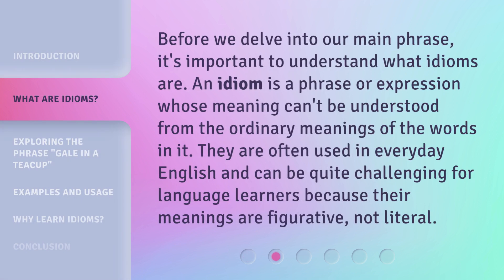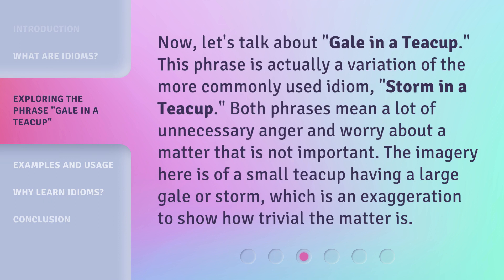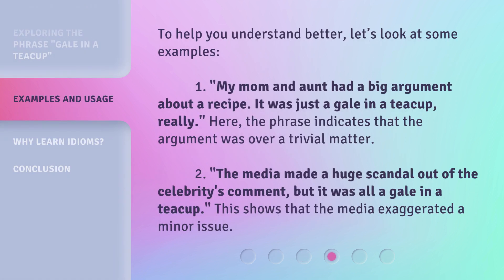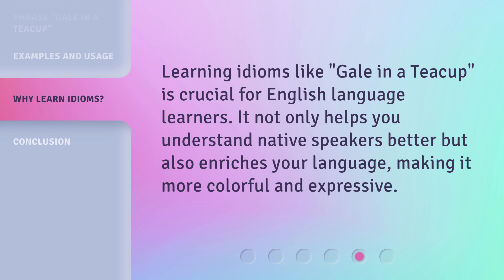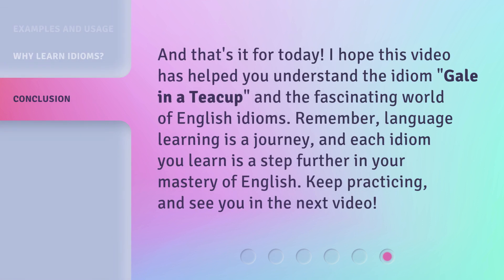Understanding "Gale in a Teacup": A Guide to English Idioms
00:00 • Introduction - Understanding "Gale in a Teacup": A Guide to English Idioms
00:34 • What are Idioms?
00:58 • Exploring the Phrase "Gale in a Teacup"
01:26 • Examples and Usage
01:57 • Why Learn Idioms?